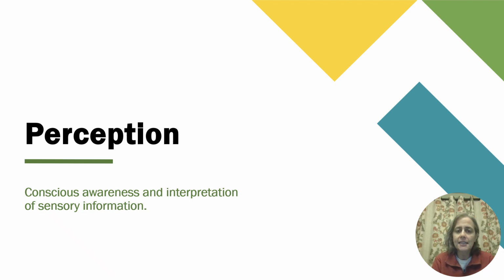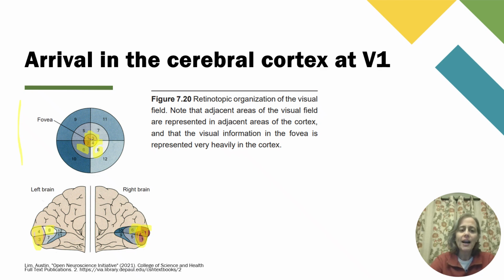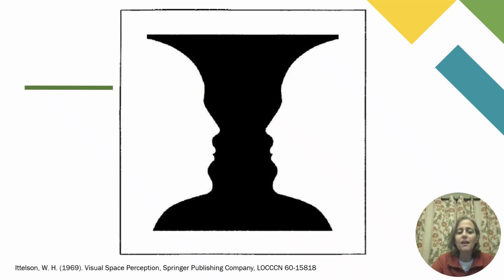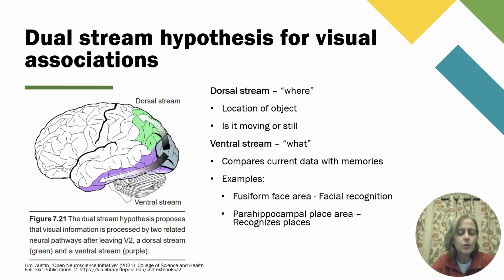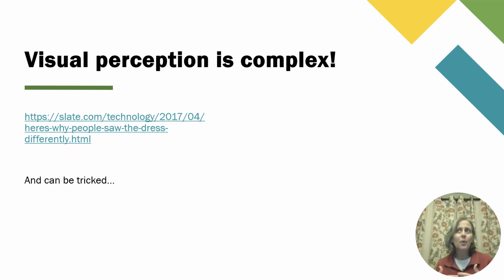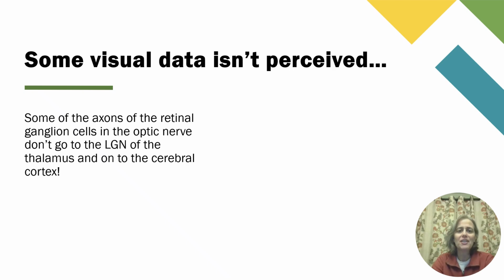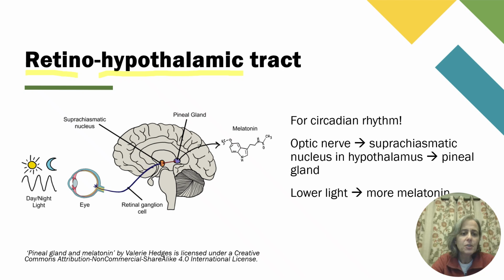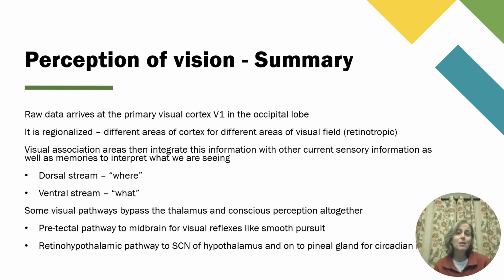10c Vision Part 2 Neurophysiology Perception